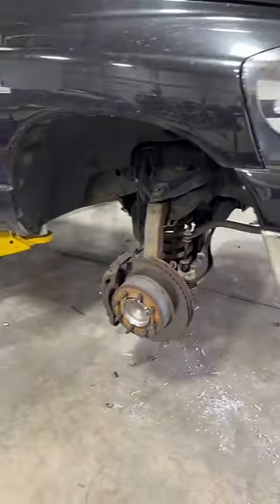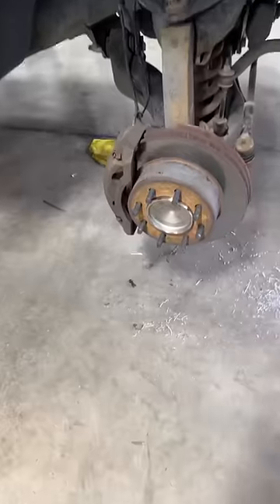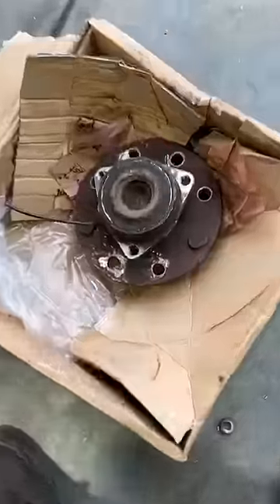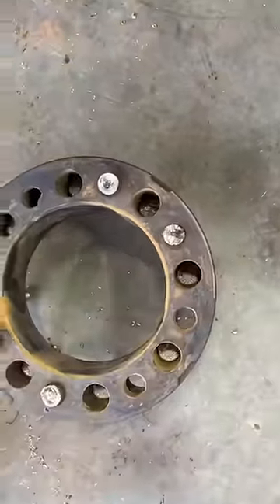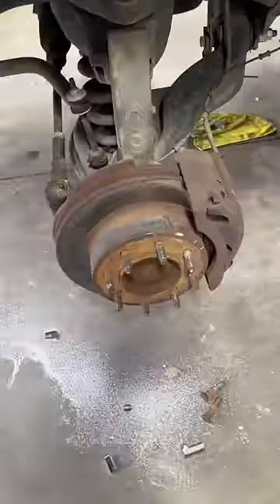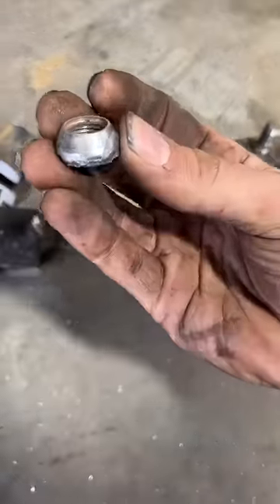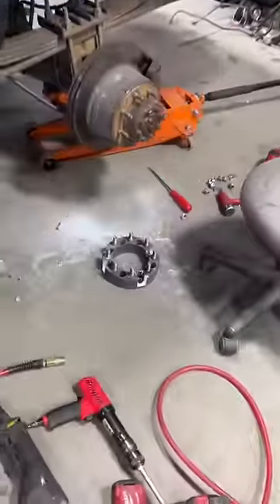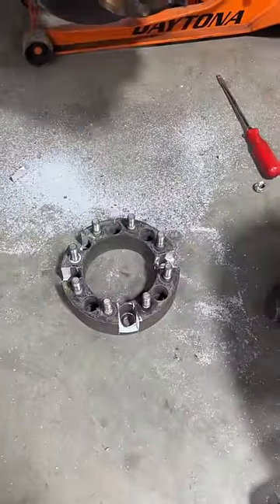I told the customer to sit down before I gave him a price 😂 I didn’t need him to pass out